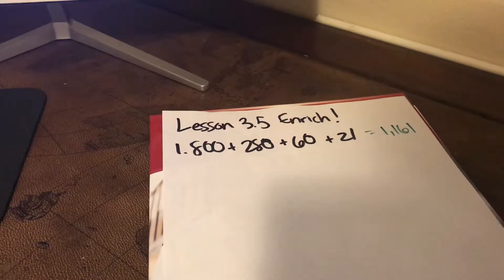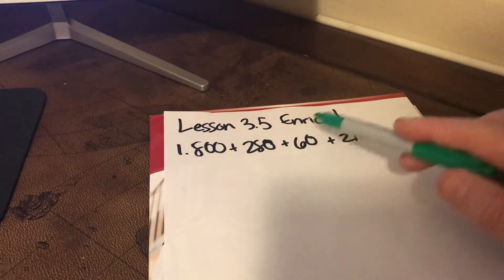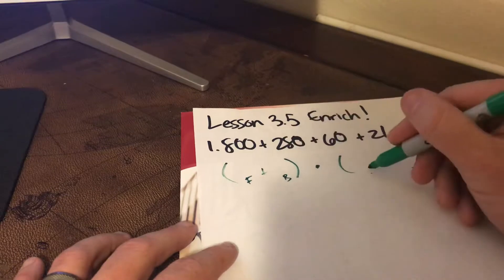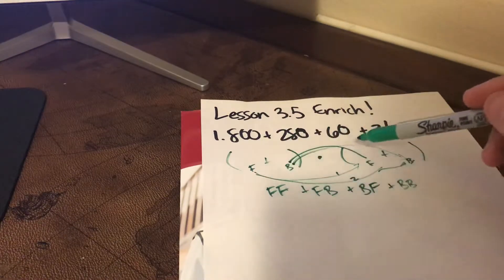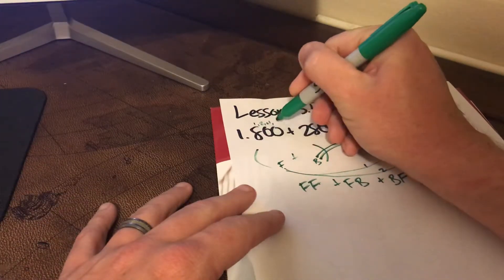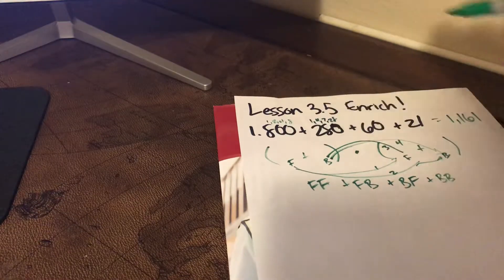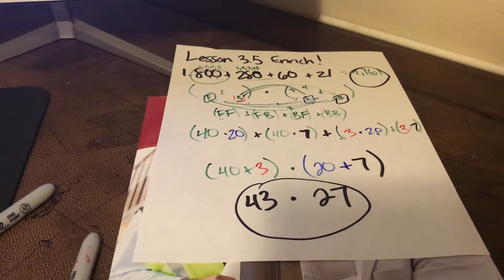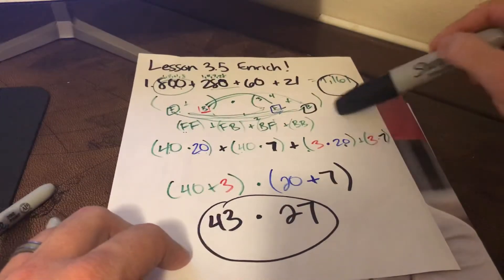GoMath! Lesson 3.5 Enrich! 4th Grade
A walk through of the first two problems in the 3.5 Enrich! Homework, titled “Multiplication Mystery”, using partial products to find the original multiplication problem.